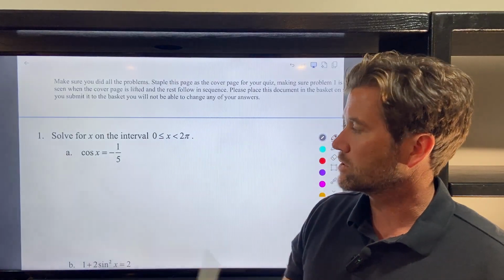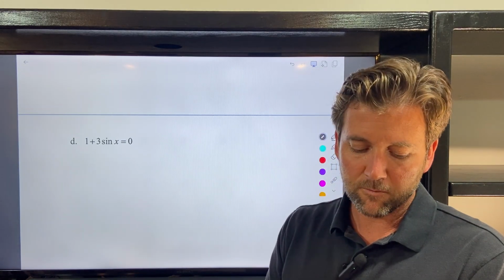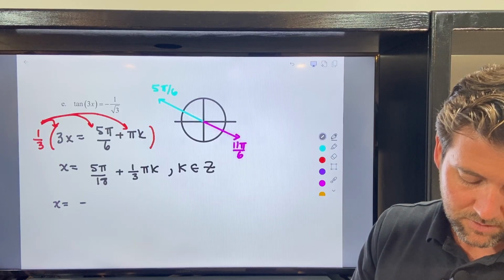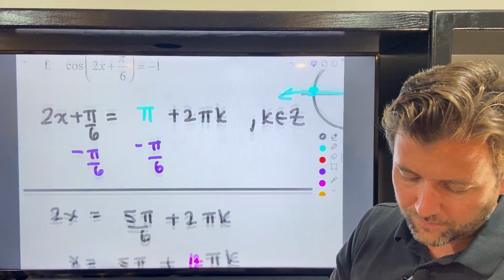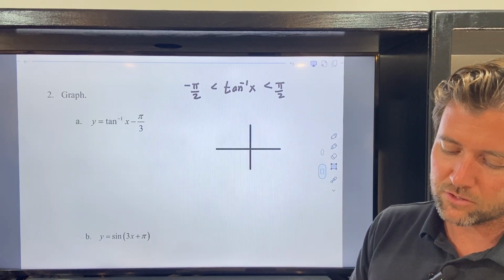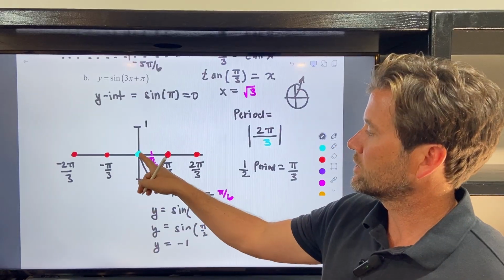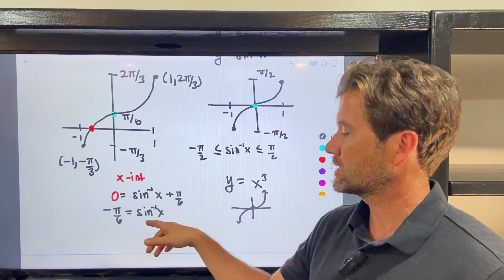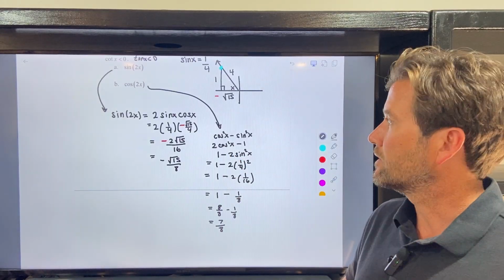Friday, February 27th AP Precalculus Quiz